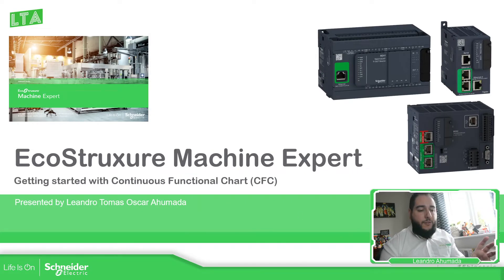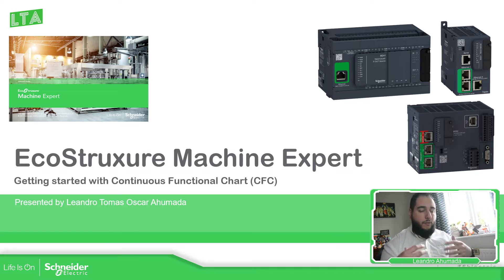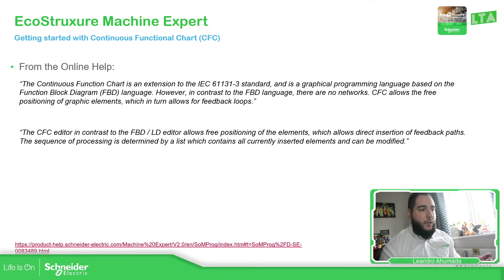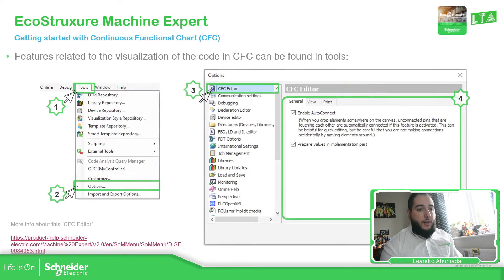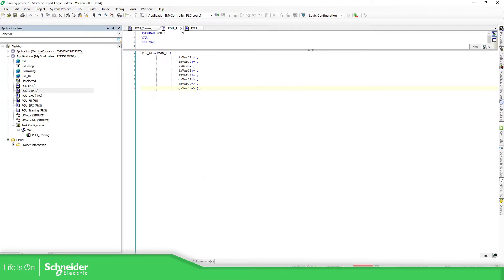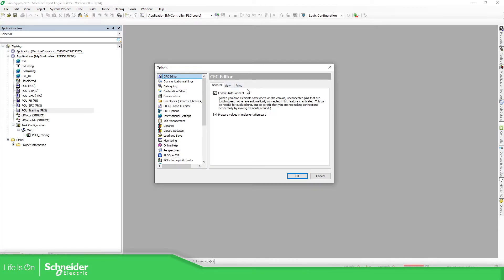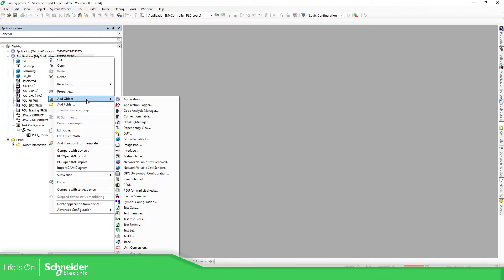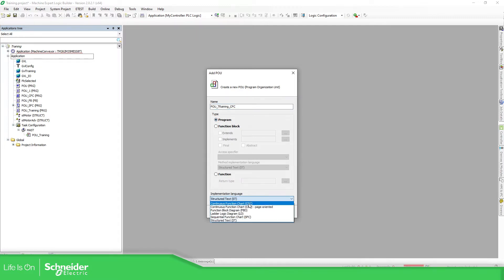EcoStruxure Machine Expert Training - M4.3 Getting started with Continuous Functional Chart (CFC)